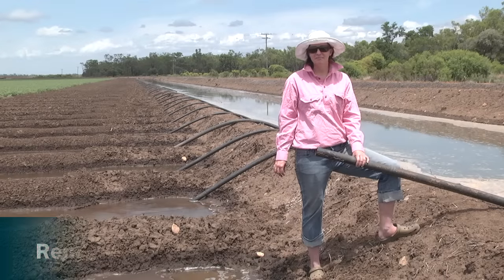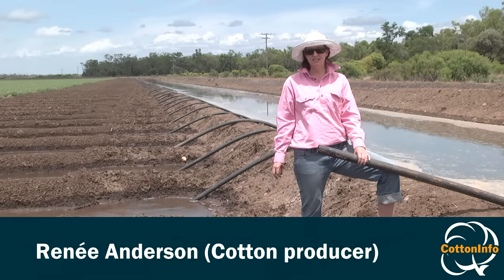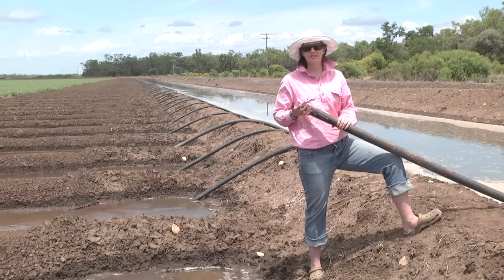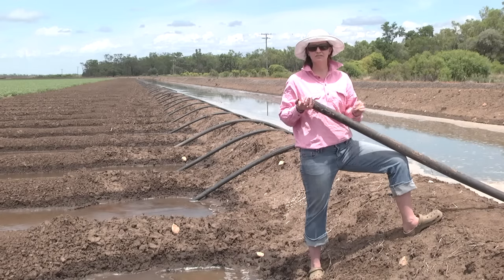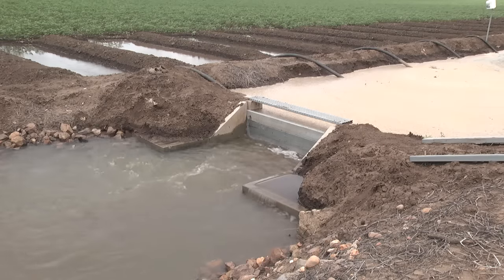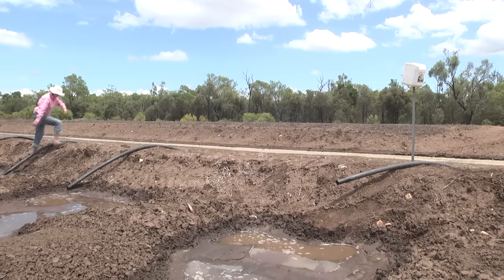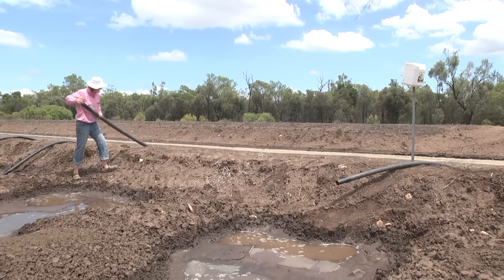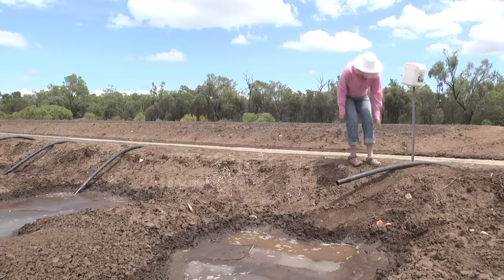Irrigating with siphons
How to start a siphon, and siphon management on a cotton farm.